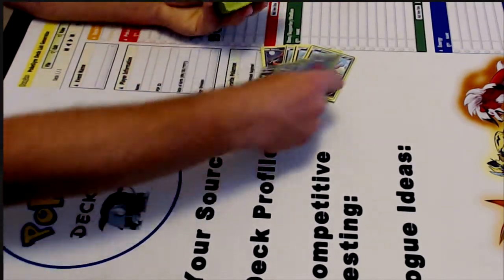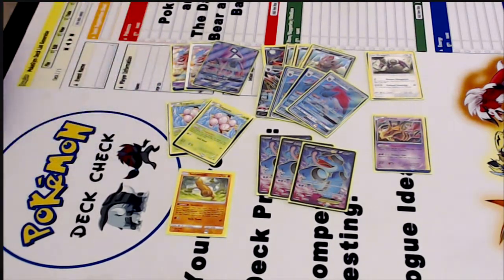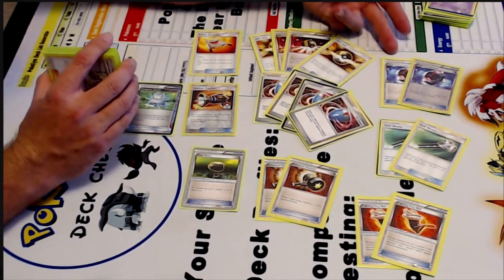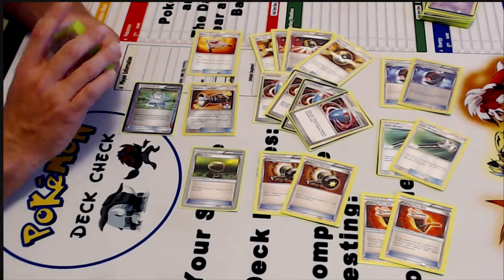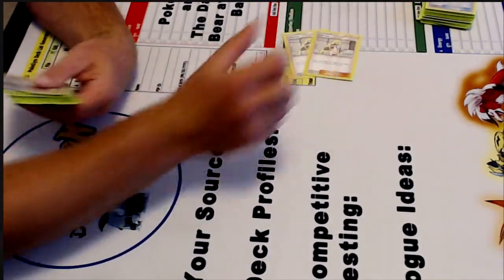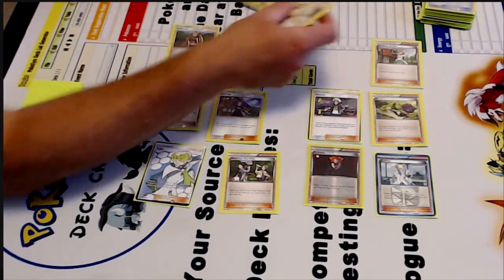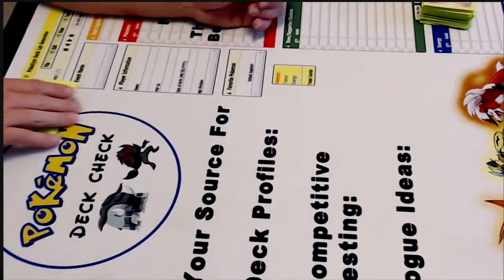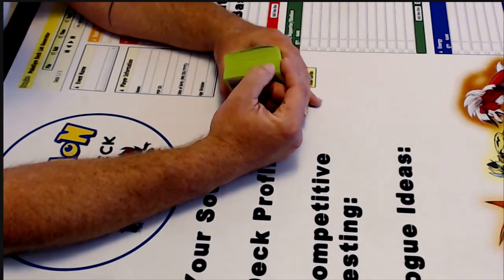Pokemon Lost Thunder Zoroark Seismitoad deck Profile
We show you our  Zoroark Seismitoad for the Anaheim regional.

Be Sure to check out Inked Gaming for all your Customized Tabletop Gaming Needs